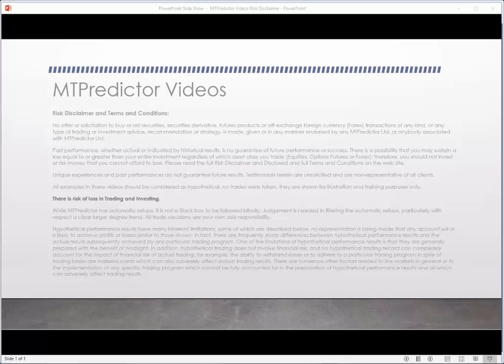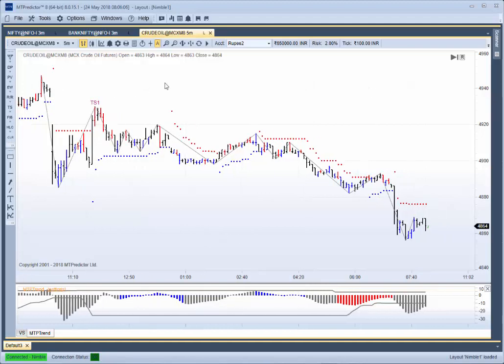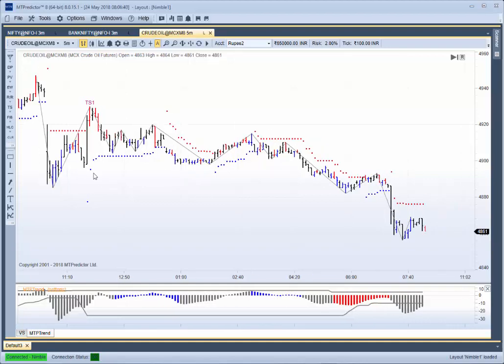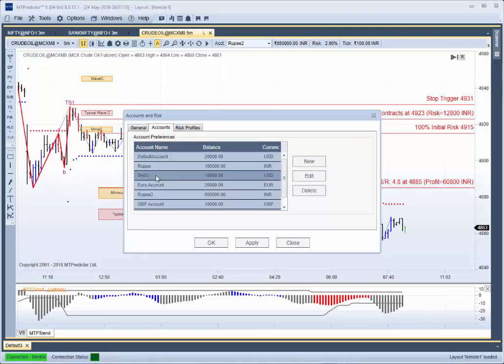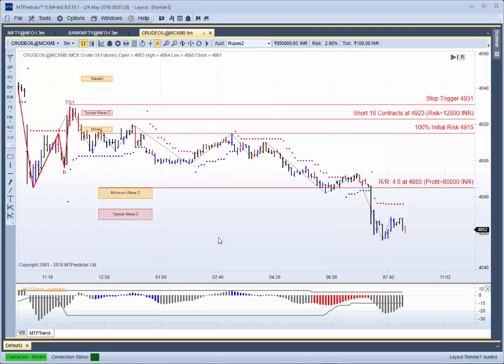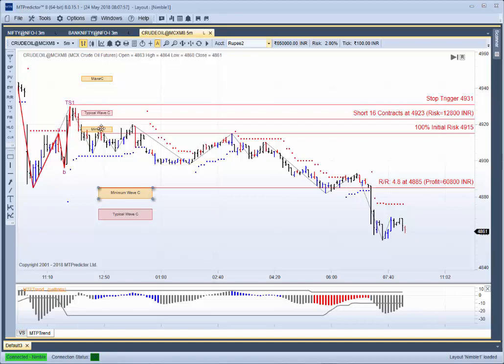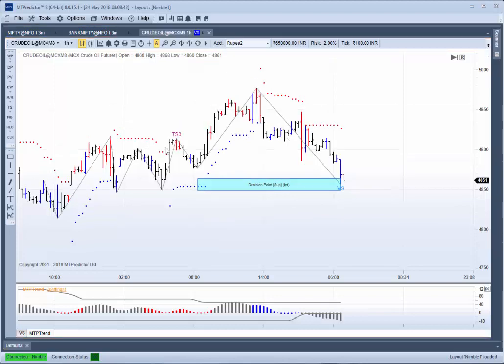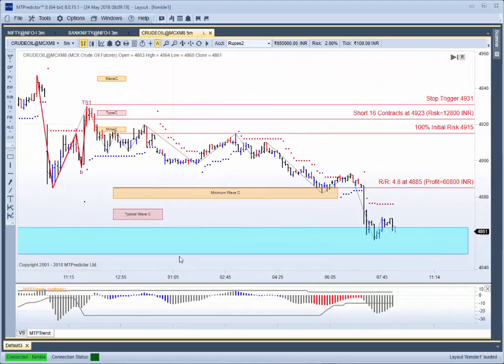MTPredictor on Crude Oil (MCX)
In today's MTPredictor video I would like to take a look at a trade setup that unfolded on a 5min Chart of June CRUDEOIL. As you can see from the video below MTPredictor gave a TS1 sell, off which Crude Oil declined nicely to reach the first projected Profit target.